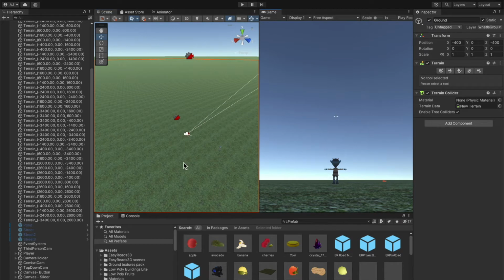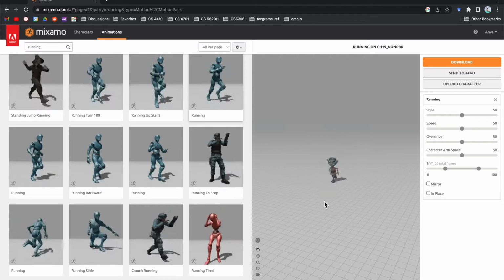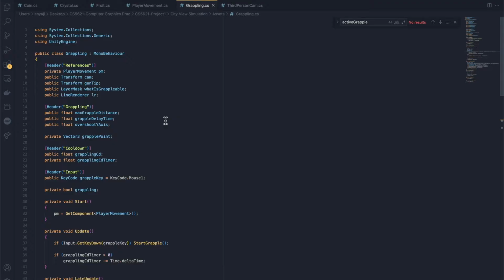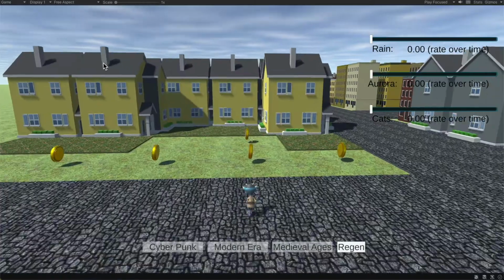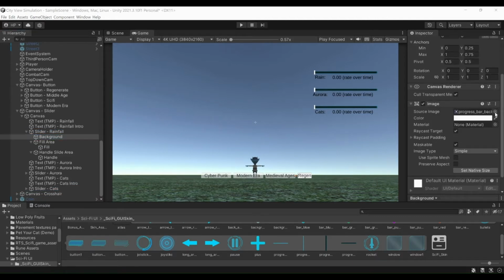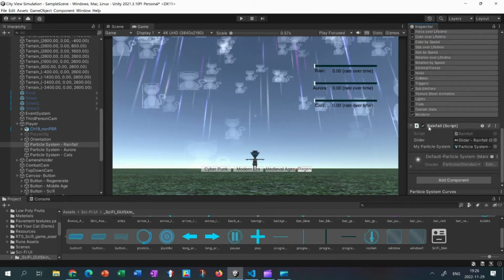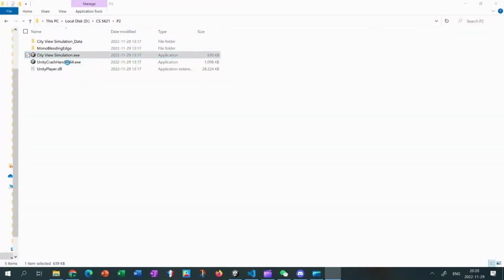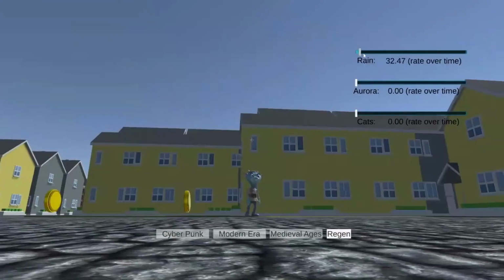City Exploration - Unity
CS 4621 Graphics Practicum Final Deliverable